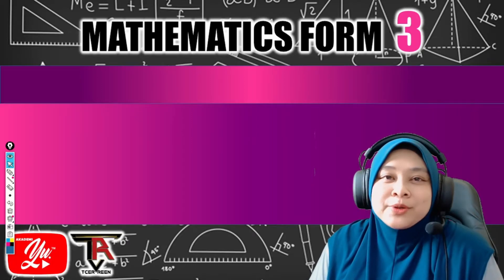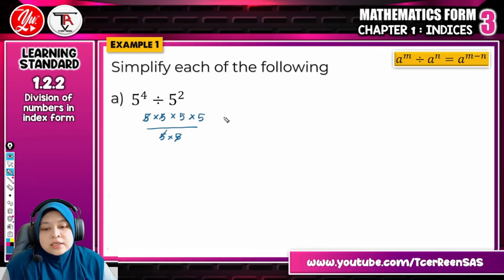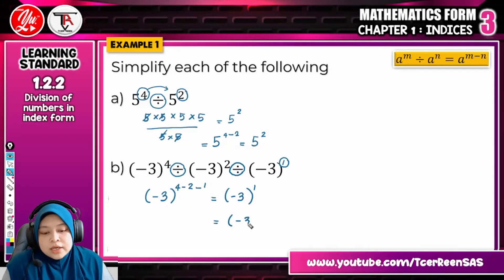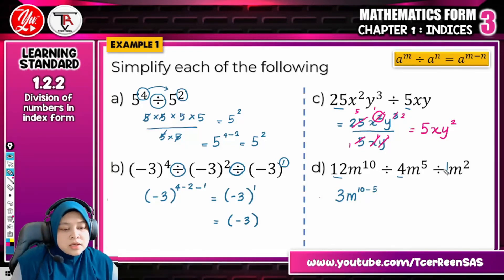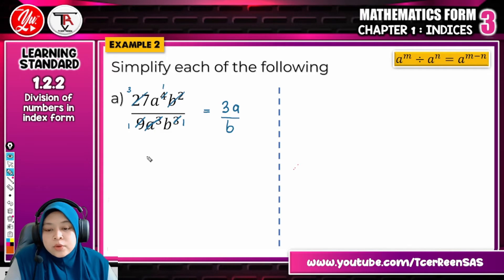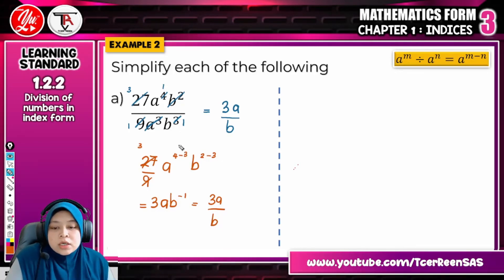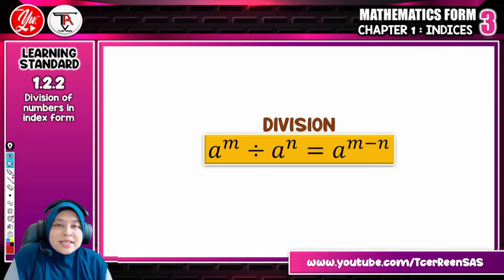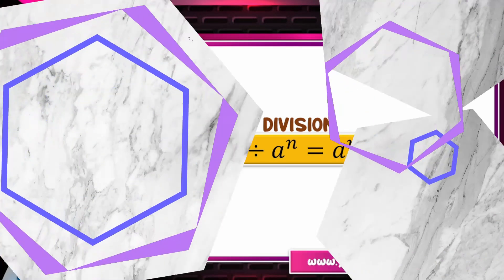1.2.2 LAW OF INDICES (DIVISION OF INDEX NUMBERS) | Math Form 3 DLP KSSM